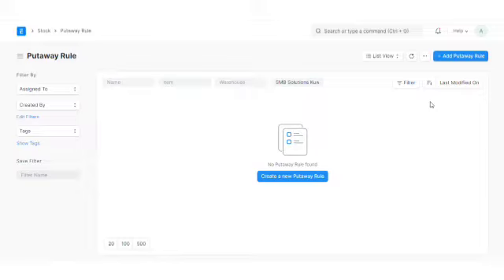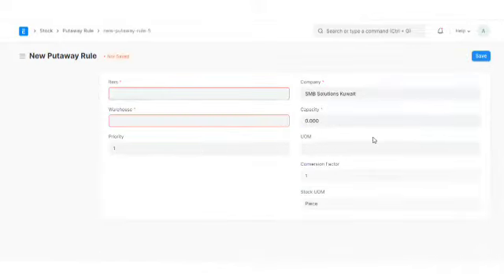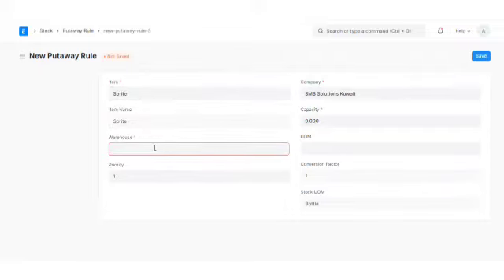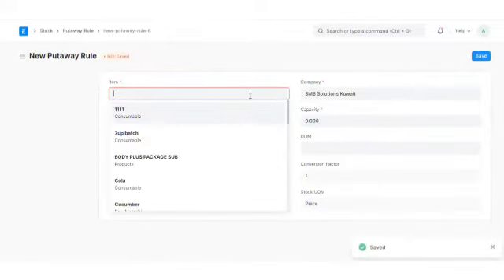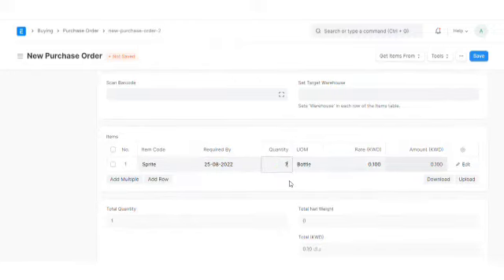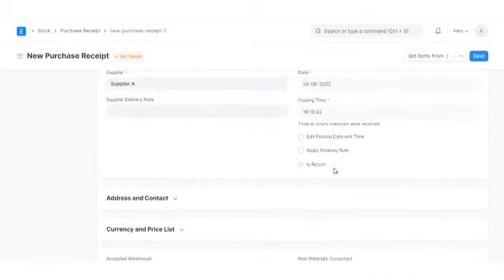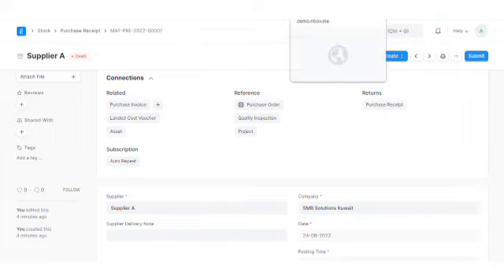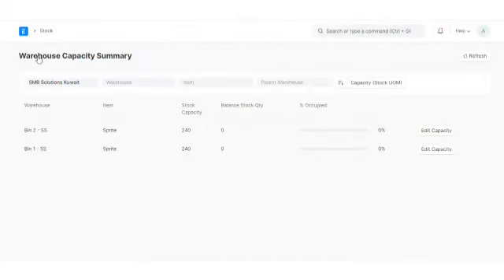ERPNext | How to create a PUTAWAY rule in ERP | ERPNext Tutorials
Today's video is about How to create a PUTAWAY RULE in ERPNext!! This video helps you to understand the ERP concepts easy and clearly with our great knowledgeable video creators of ERPNext.

In today's video, we are going to learn about Put Away Rules in ERPNext.

What is a Put Away Rule?

It refers to the process of moving incoming inventory from the receiving zone to an optimal storage location. A Put Away process involves more than just transporting inventory from point A to point B. In ERPNext, a Put Away Rule defines the warehouse assignment strategy for incoming stock.

Prerequisites:
Before creating a Put Away Rule, you need to ensure:

- A stock item is created.
- A warehouse is set up.

Now, let's start creating a Put Away Rule.

It's important to note that Put Away Rules are applied on the Purchase Receipts and Stock Entries, such as Material Receipt and Material Transfer.

Example:
Let's create a rule for the item Sprite and assign it to a Warehouse Bin. The strategy is based on two factors:

- Capacity
- Priority

First, Priority will be considered, followed by Free Space. If two rules have the same priority, the one with more free space will be assigned. If your warehouse is at full capacity and no free space is available, ERPNext will notify you.

In the Item Master, I have already defined the Conversion Factor, so it automatically calculates the Stock UOM.

- Creating Another Rule:

Let me create another Put Away Rule for the same item but in a different warehouse. This time, I am setting the priority to 2, while keeping the capacity the same.

- Creating a Purchase Order:

I will now create a Purchase Order for 7 cartons, save it, and then submit it.

- Applying Put Away Rules on Purchase Receipt:

Next, let’s create a Purchase Receipt. Notice that there is no division yet because the Apply Put Away Rule box hasn't been checked. Once I check this, you will see the items are divided based on the defined rule.

- Types of Put Away Rules:
- There are two types of Put Away Rules:

Direct Put Away Rule: This is the method we’ve already seen.
Indirect or Combined Put Away Rule: In this method, stock is first received into a temporary or staging warehouse, from which it is later placed into appropriate storage locations within the warehouse.

In ERPNext, to simulate the indirect method, create a purchase receipt in the temporary warehouse without applying the Put Away Rule. Then, perform a stock entry, like a Material Transfer, where the Put Away Rules can be applied.

- Warehouse Capacity Report:

Finally, let’s look at the Warehouse Capacity report, which shows warehouse capacities and their respective stock levels. Only warehouses with active Put Away Rules will be listed. You can also edit the Put Away Rule capacities through this report.